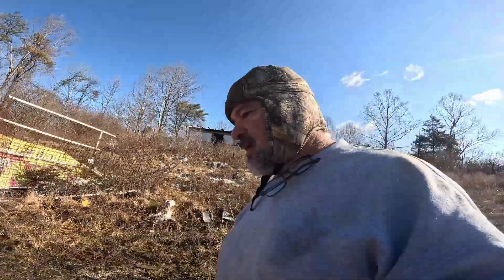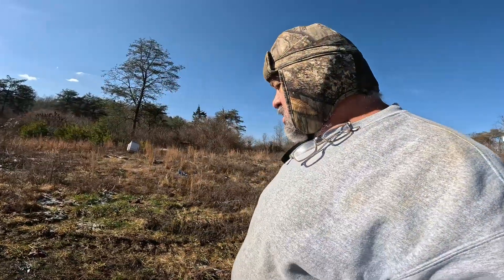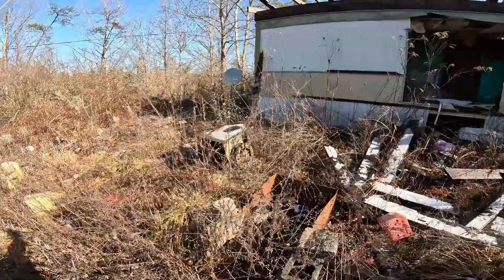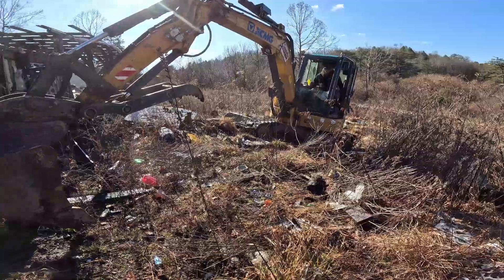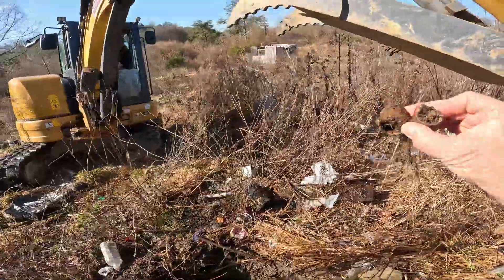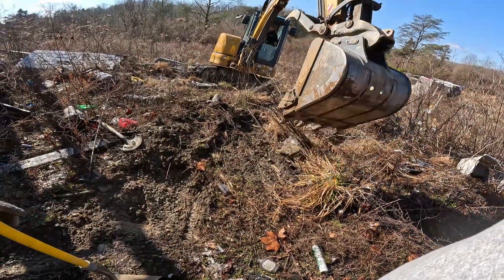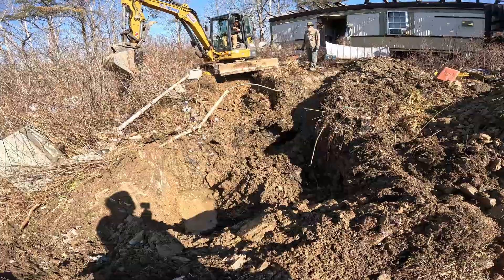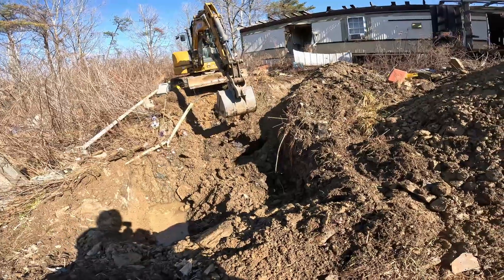Locating a perc site.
Trying to find the septic tank (hint: there isn't one) and digging for undisturbed ground for a perc site.